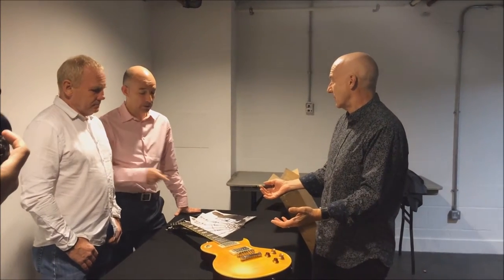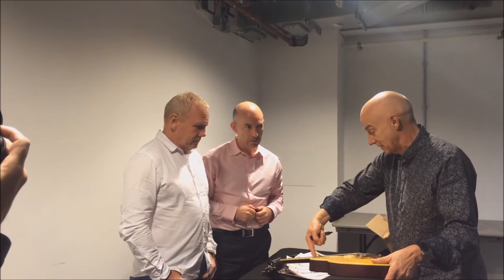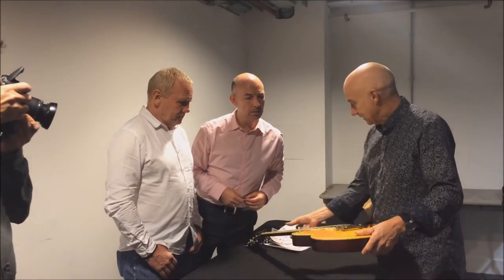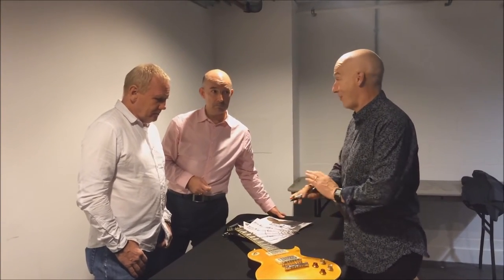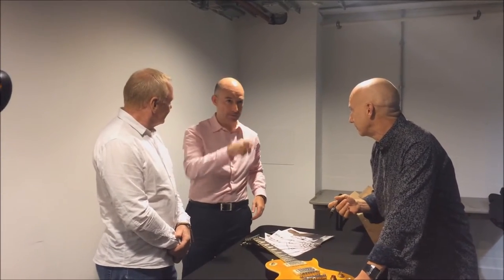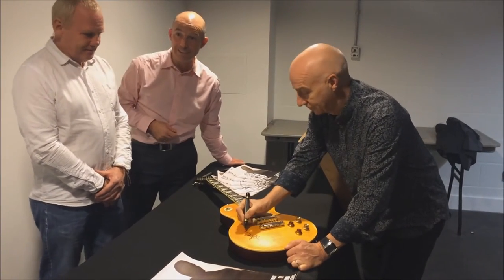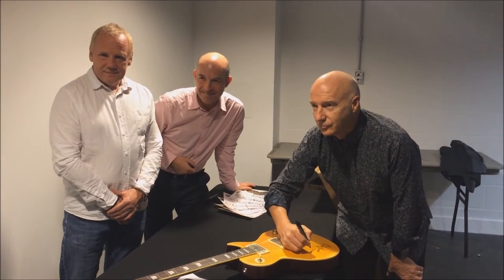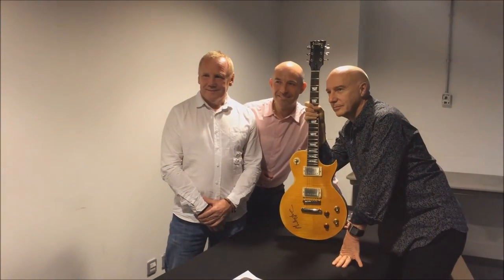Midge Ure Guitar Signing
Midge Ure Guitar Signing for LNP Promotions at the Hydro Glasgow...

Find out more about the town of Paisley by visiting our
Or Keep up to date with our news and updates via Twitter @paisleyorguk